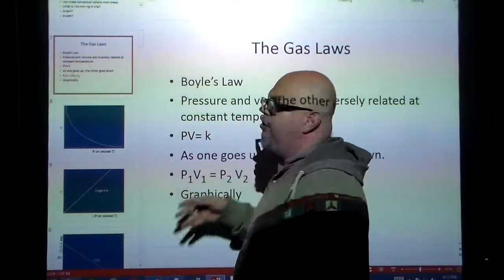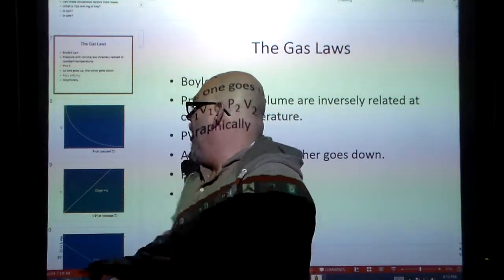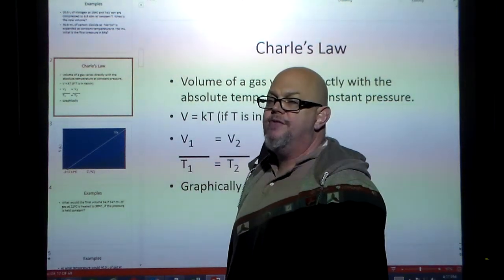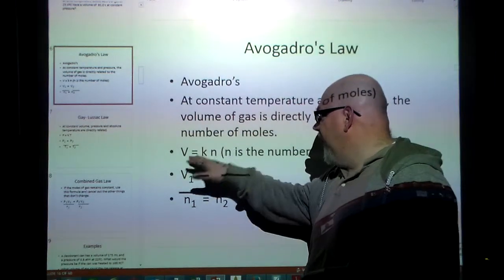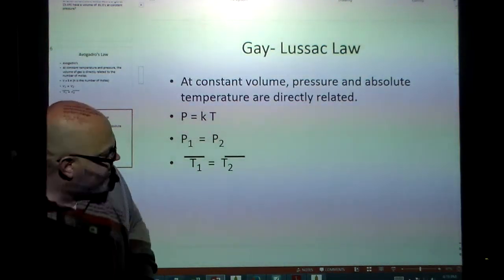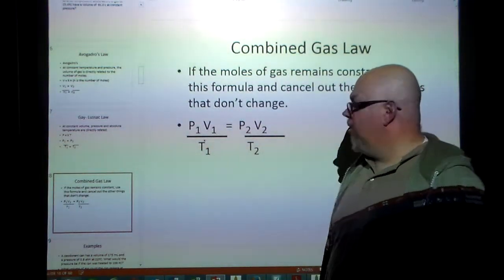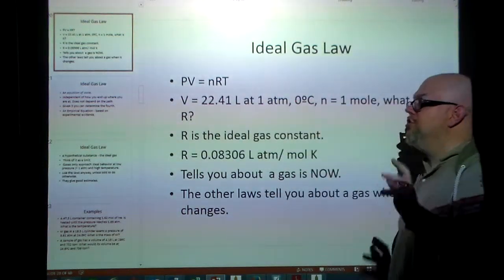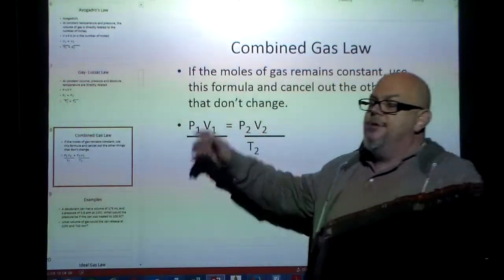Canu Introduction to the different Gas Laws